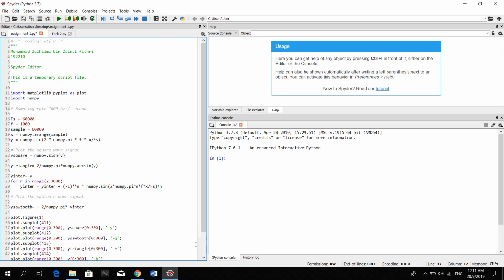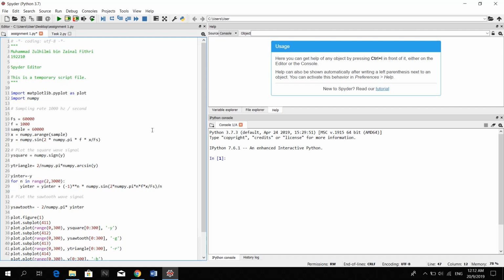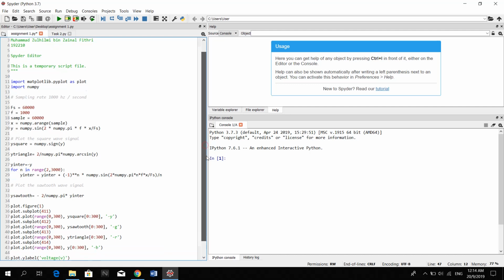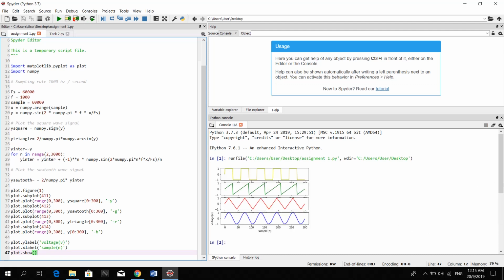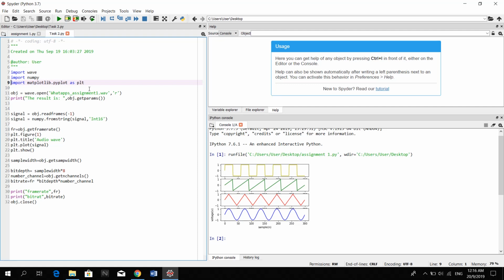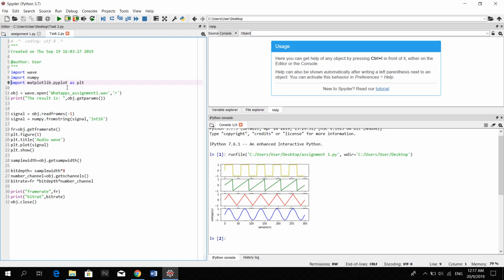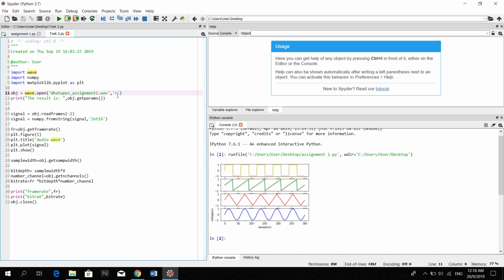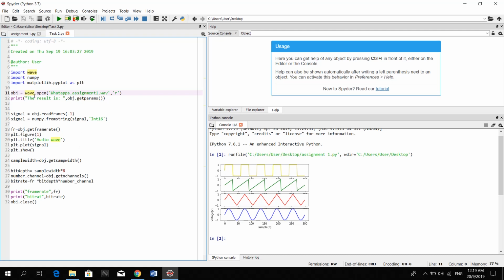Digital Signal Processing (DSP) Task1